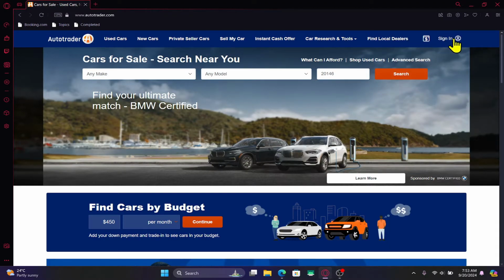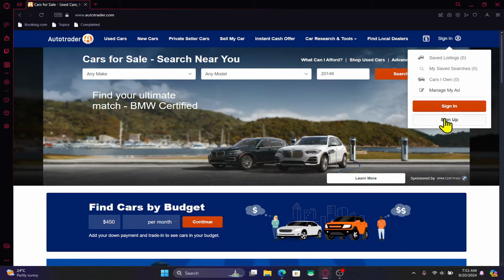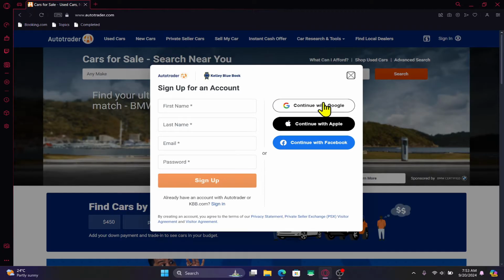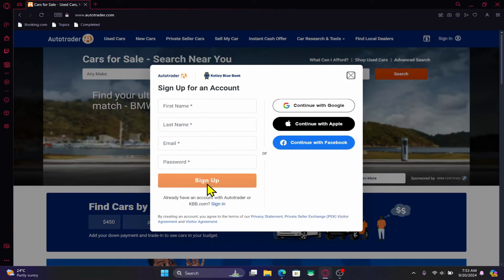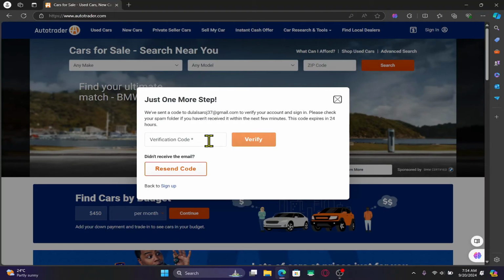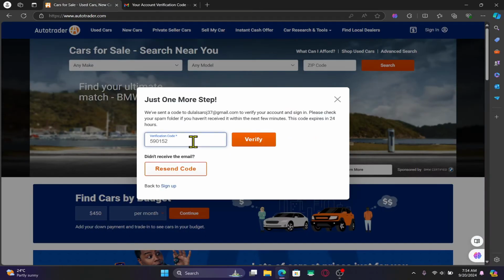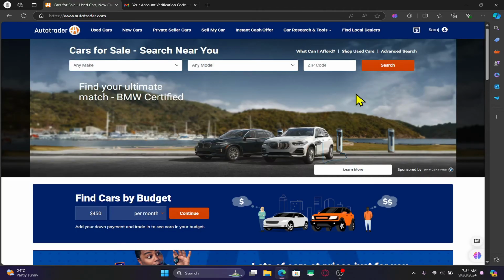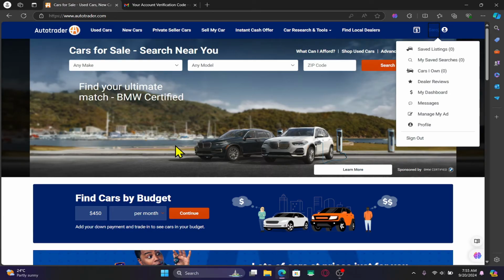How to Sign up and Create a New Account on Autotrader? 2024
Ready to start your car shopping journey on AutoTrader? In this video, I’ll walk you through the process of signing up and creating a new account on AutoTrader. Follow this easy step-by-step guide to set up your account and unlock a world of features for buying and selling vehicles.